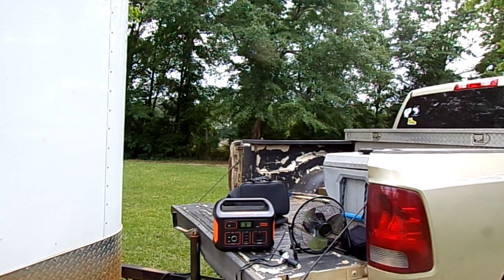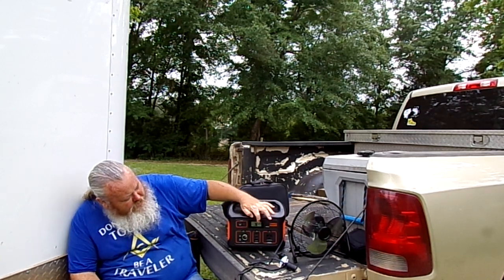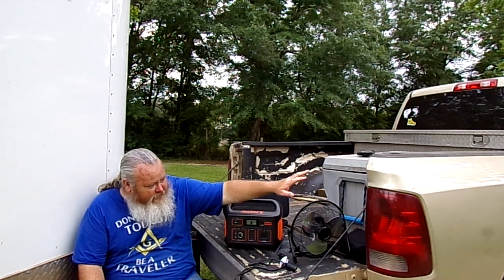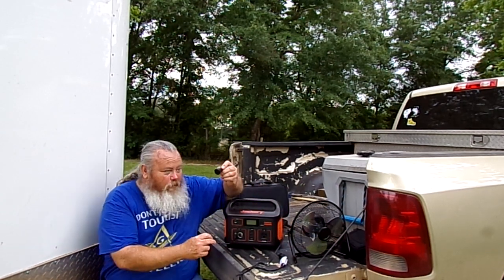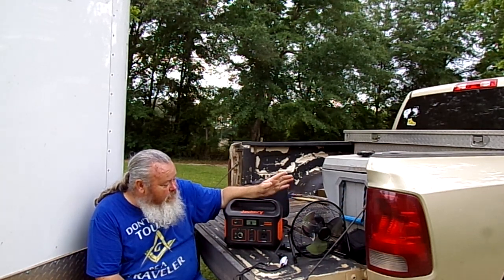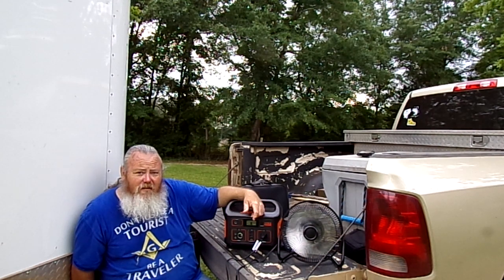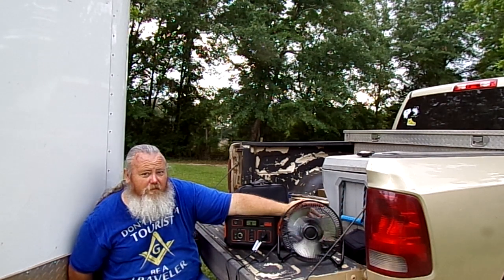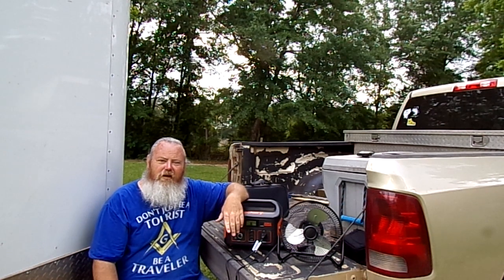Jackery Explorer 500 Full Review.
This is our full Review of our new Jackery Explorer 500. We purchased this with our own money.